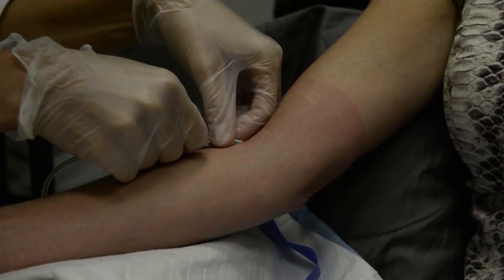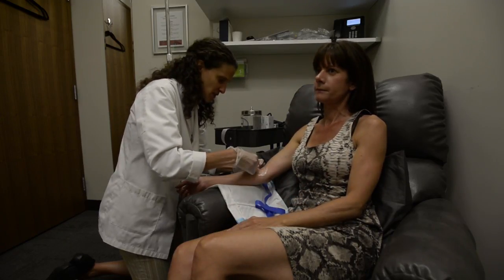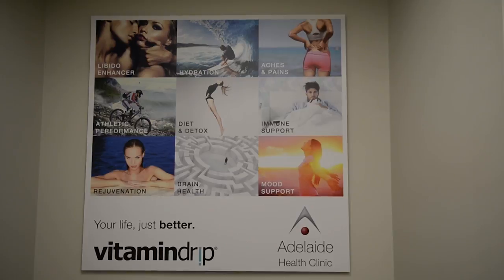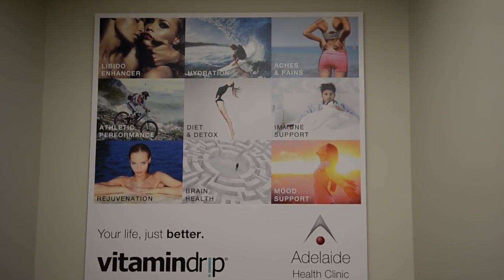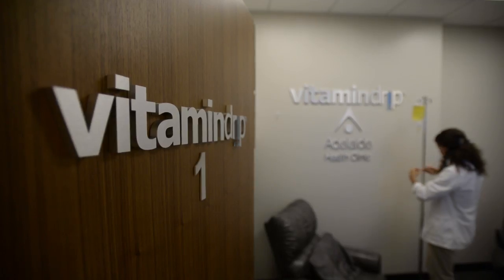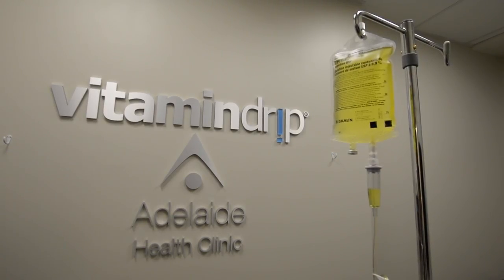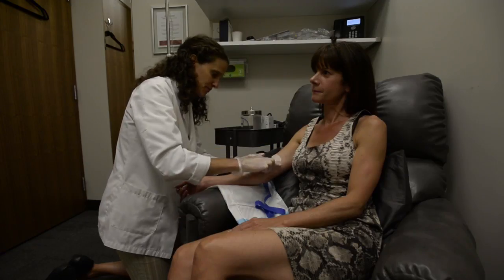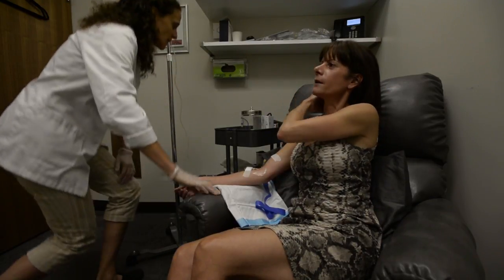The vitamin IV-drip explained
Dr. Connie Pugliese from the Adelaide Health Clinic explains why the vitamin IV-drip is becoming more popular.